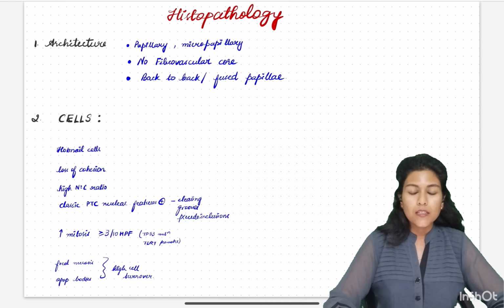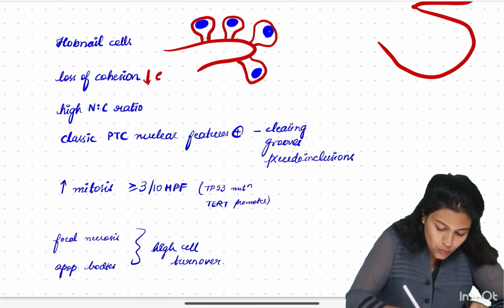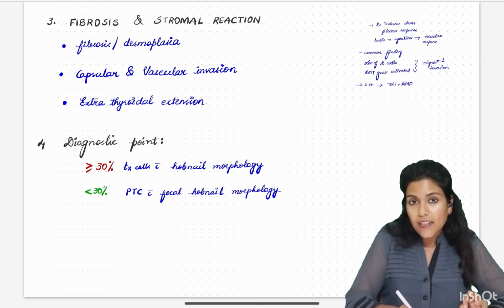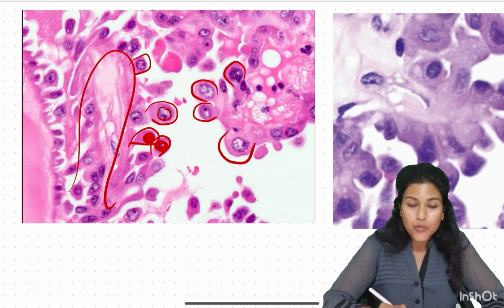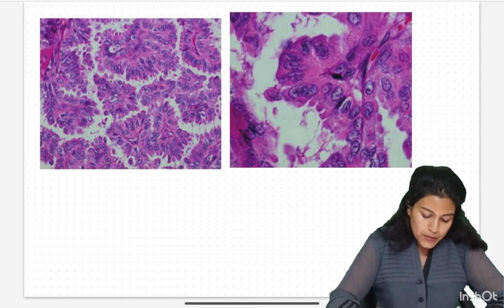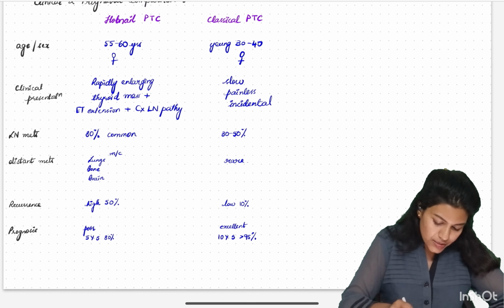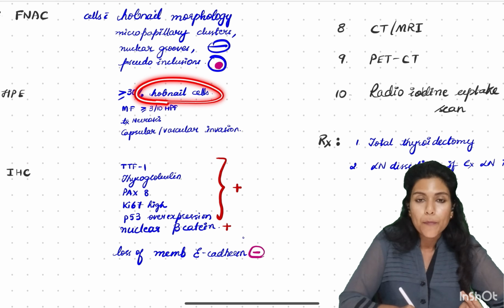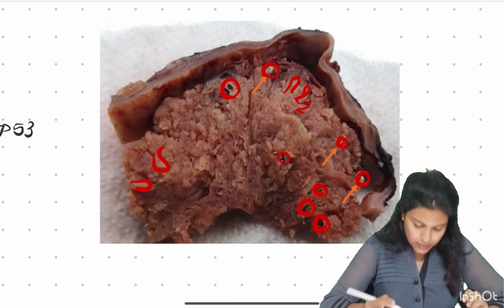HOBNAIL PAPILLARY THYROID CARCINOMA - PART 2 (MORPHOLOGY)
👉 11.

In this video, we discuss the Hobnail Variant of Papillary Thyroid Carcinoma (PTC) — a rare but aggressive subtype of thyroid cancer. Understand the microscopic morphology, key differences between classic and hobnail PTC, and their clinical, prognostic, and therapeutic implications — simplified for MBBS and MD Pathology learners.

🕒 TIME STAMPS
 00:00 – Morphology & histopathological features
12:33 – Comparison: Classic PTC vs Hobnail PTC (architecture, nuclei, mitosis, invasion)
 14:51 – Clinical And Prognostic comparison
 17:04 – Investigations And Treatment

📘 Topics Covered:
 • Morphological features of Hobnail PTC
 • Table comparison: Classic vs Hobnail PTC
 • Clinical behavior and prognosis
 • Diagnostic investigations
 • Management

🎯 Ideal For: • MBBS 2nd year students
 • MD Pathology residents
 • NEET PG / INI-CET / NEET SS aspirants
 • Pathology viva and practical chart discussion